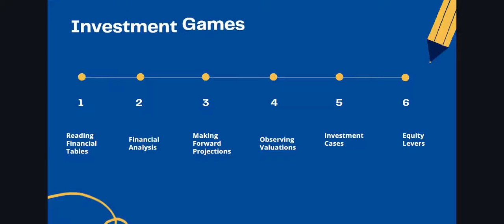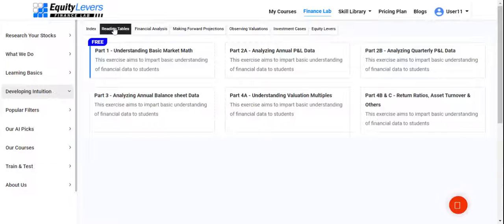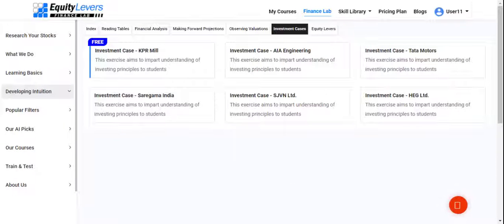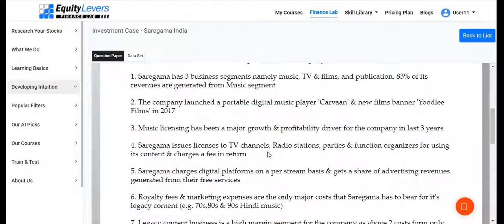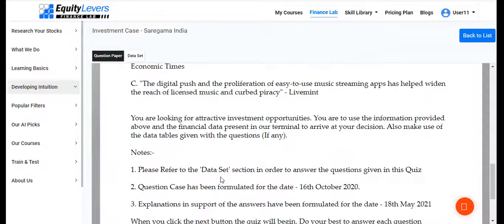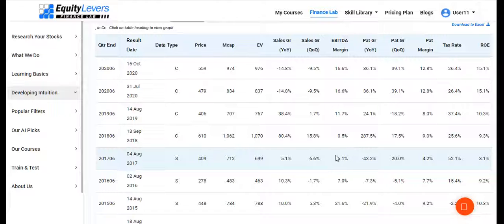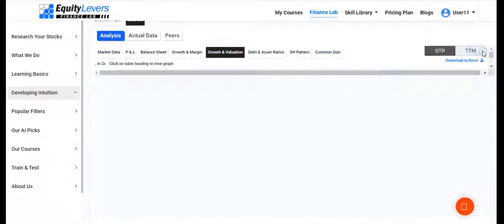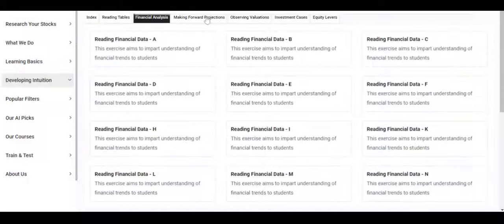How To : Investment Games | EquityLevers Finance Lab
It is never enough to just read and learn the ‘ideas’ of what makes a good investor. Until you get your hands dirty and try it yourself, there is little growth in your skills as an investor.

 ‘Developing Intuition’ attempts to guide you through investing procedures and help develop your own ideas when it comes to analyzing companies and industries. With real data tables for companies and industries.  The games cover topics that could benefit absolute beginners, DIY investors and non-finance professionals who want to build essential finance skills. Through each set of games, your analysis skills will increase and so will your confidence!

Try our free games now!

Read Our eBook!